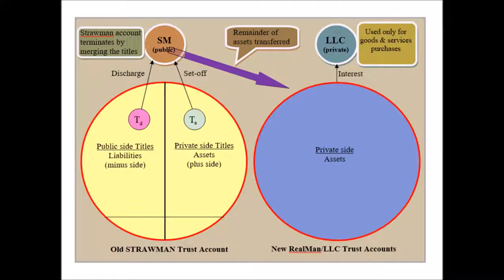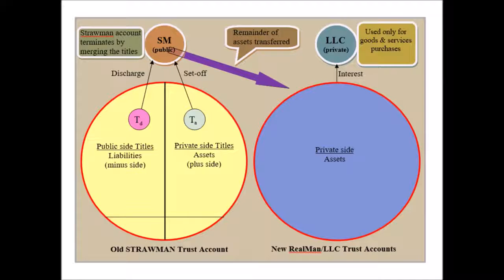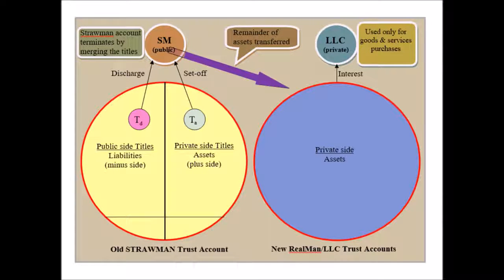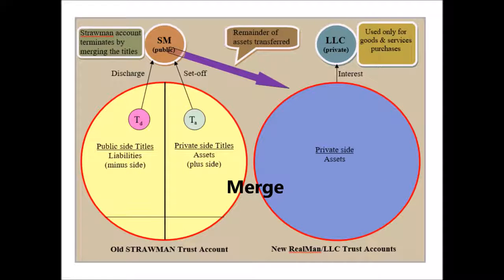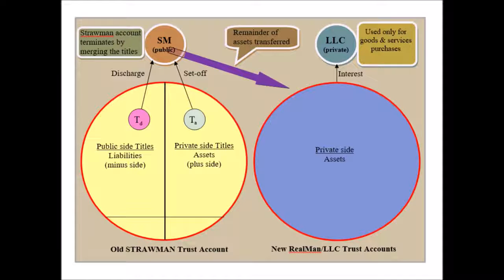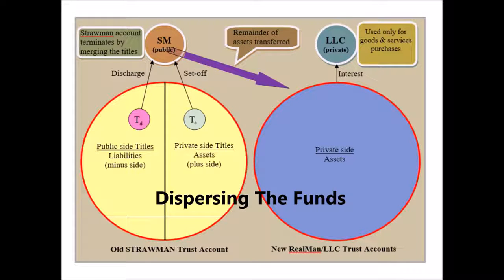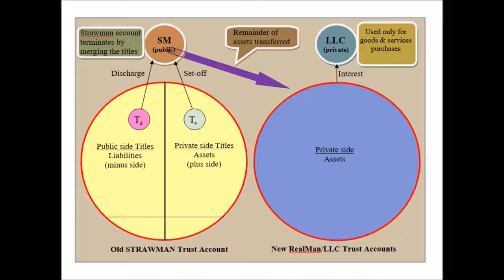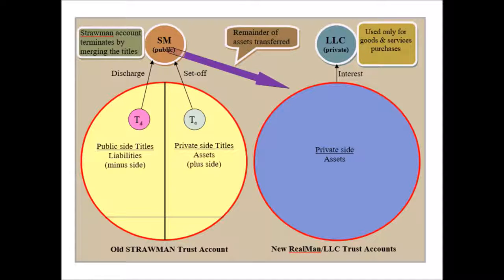understanding Cestui Que Vie 2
understanding Cestui Que Vie